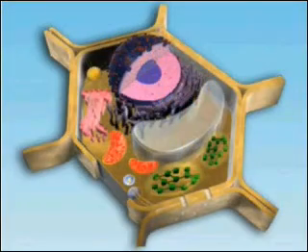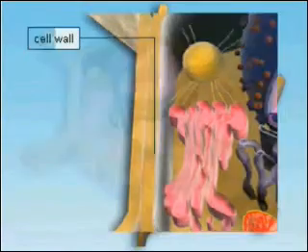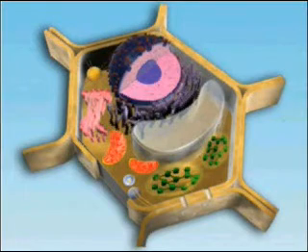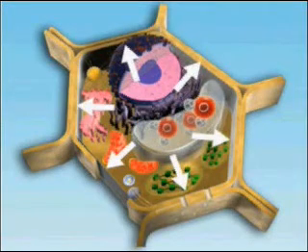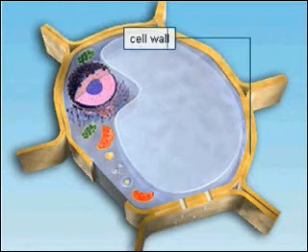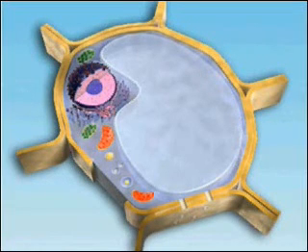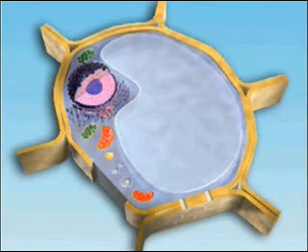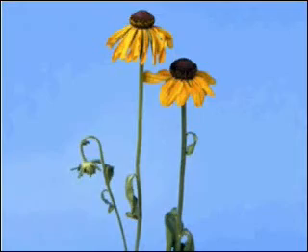Osmosis in plant cells